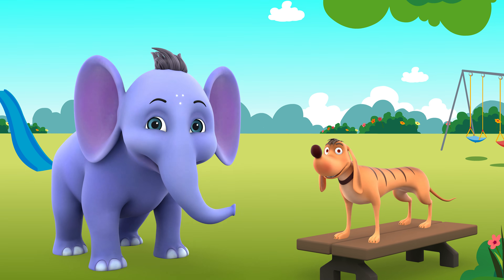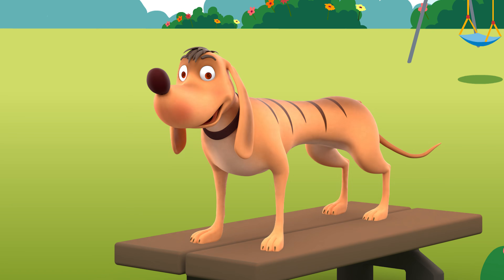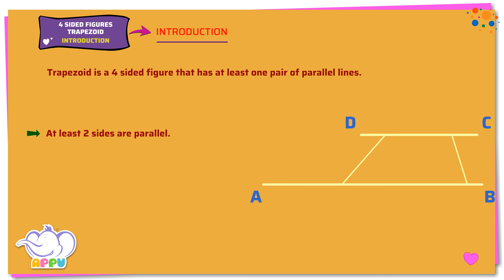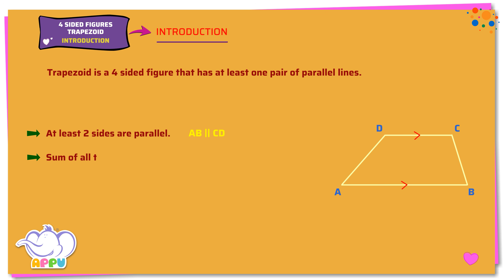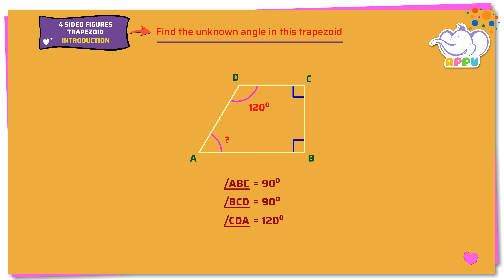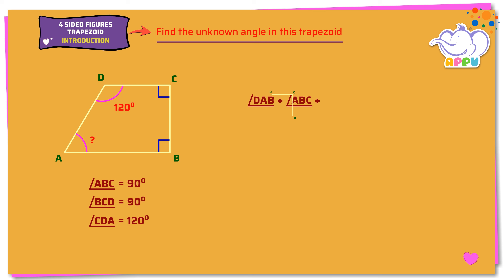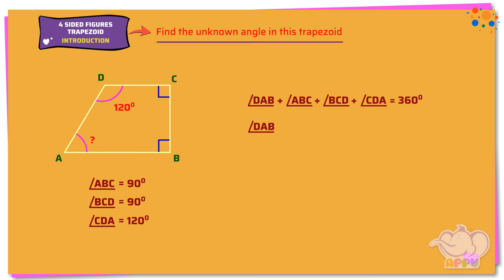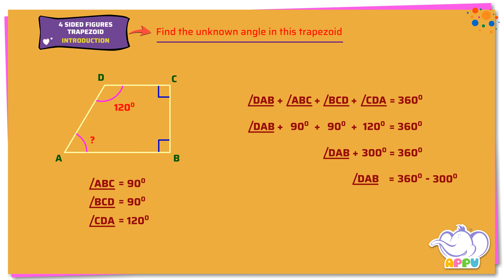G6 - Module 22 - Introduction - 4 sided figures - Trapezoid | Appu Series | Grade 6 Math Learning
Let's meet the trapezoid! The fascinating four-sided figure with its own unique charm. In this module, Appu and Tiger will introduce you to its properties, angles, and sides. Are you ready to explore this amazing shape! Let's get started!